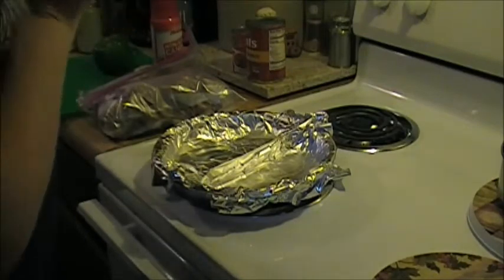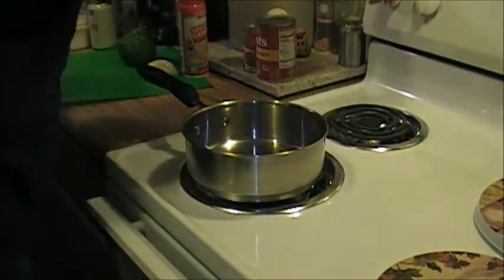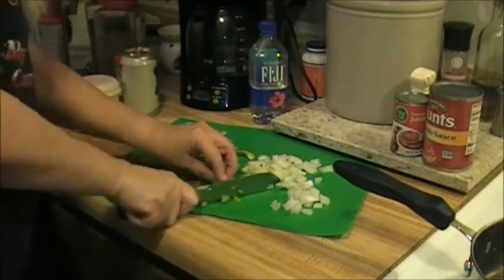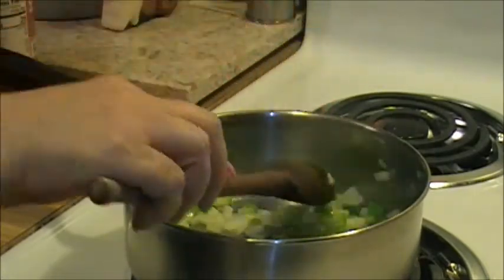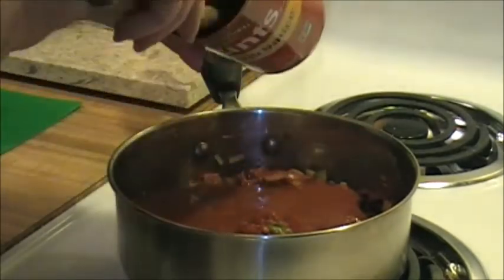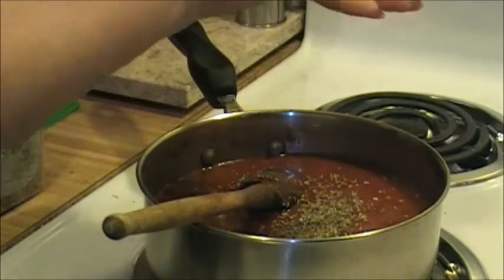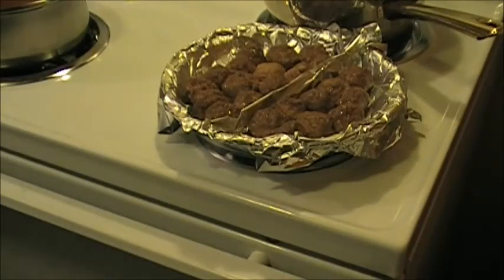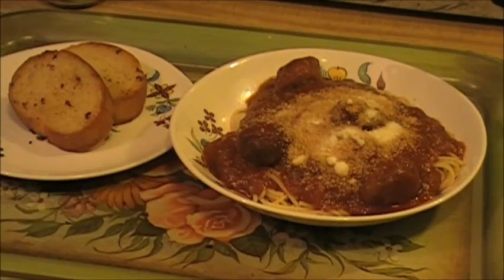My Spaghetti Sauce & Meatballs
Today I'm showing you my own recipe for homemade spaghetti sauce, I've made this for 35 years, it's adaptable to any pantry items you have on hand and you can customize it to your taste or your children's tastes. You can leave out the onions for picky eaters and add onion powder instead. This is a quick sauce you can whip together in under 15 minutes. No recipe, you'll have to watch the video!